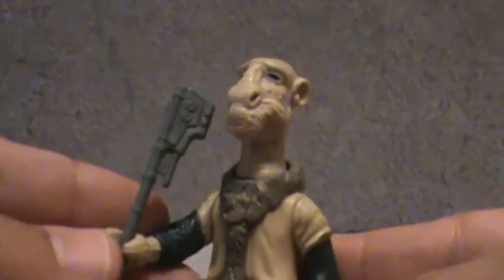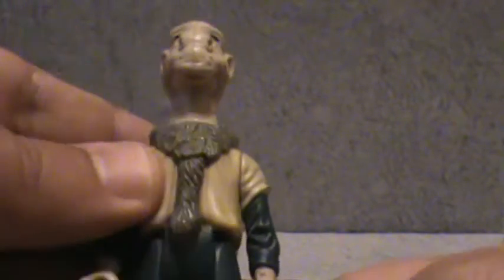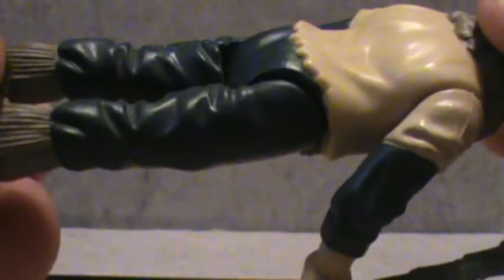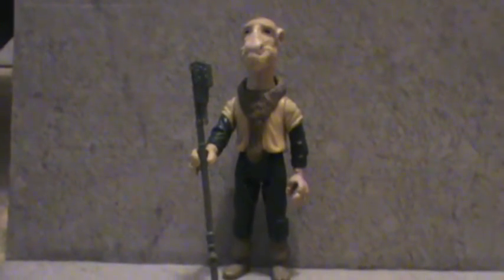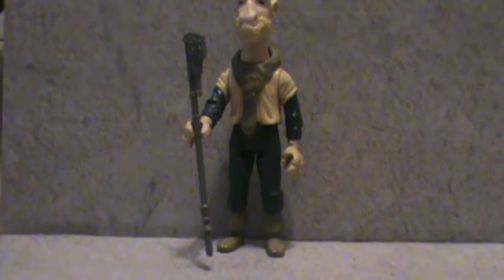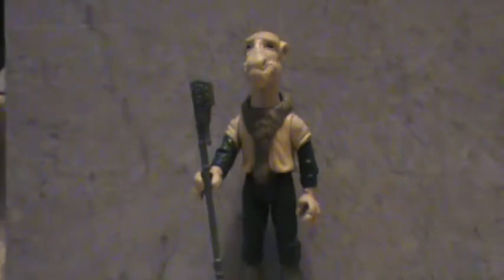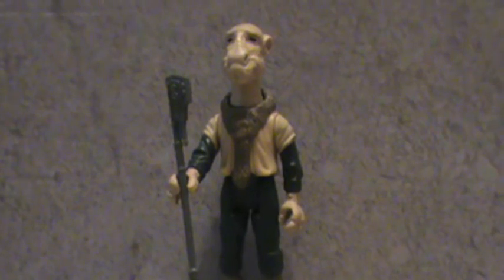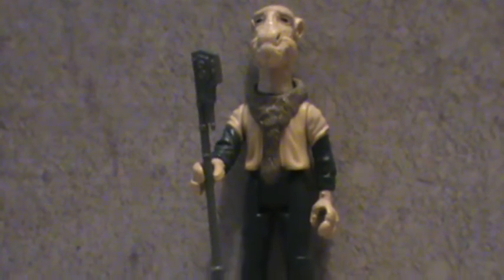Rare Action Figures - 1985 Yak Face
I review the 4th rarest Star Wars Action figure and give a little background.